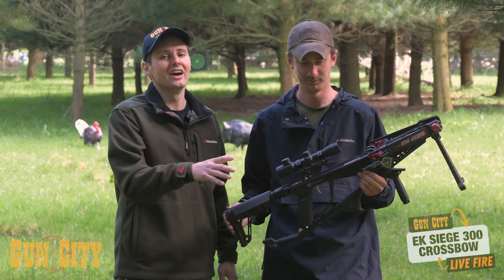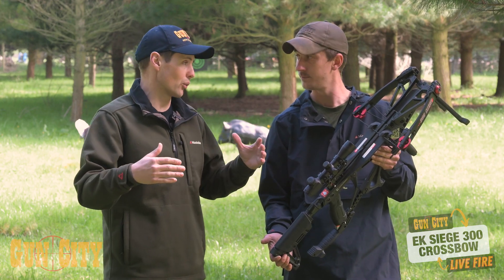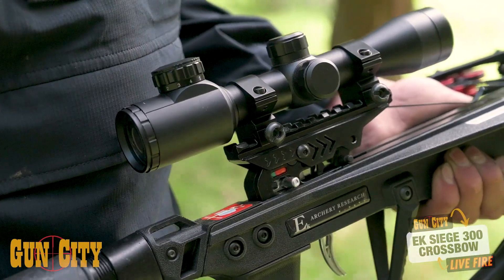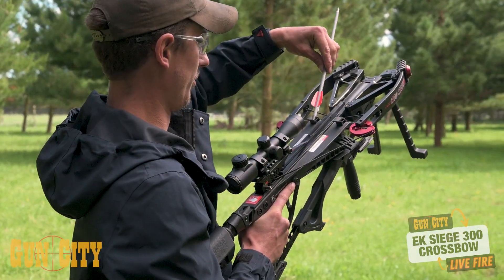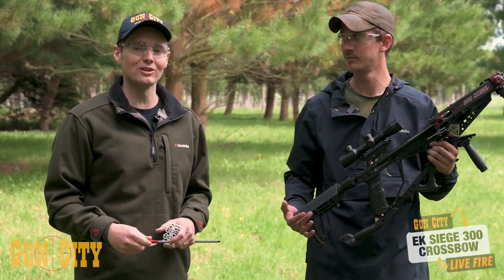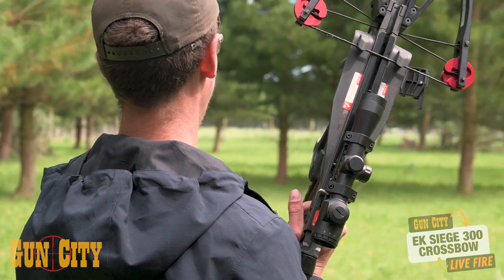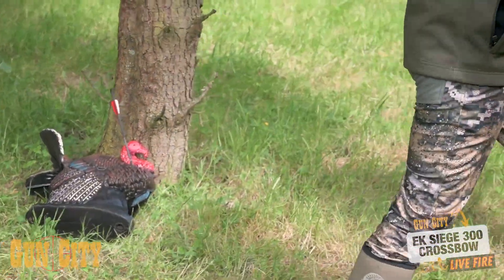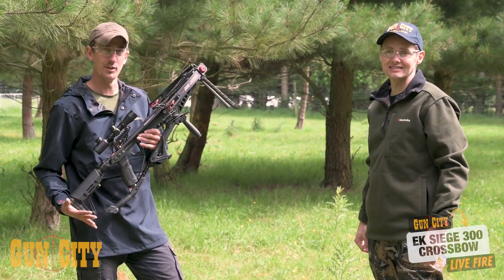EK Siege 300 Crossbow - Gun Review *LIVE FIRE*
Welcome to Gun City! In this video, Ferg & Sean shoot the EK Siege 300 Crossbow!

The Cobra System can only be described as a game changer there is nothing like this on the market nor has there ever been this type of crossbow before and now there is a compound version! Unlike most compounds the strings and cables of the EK Siege 300 Crossbow can be replaced without the use of expensive presses and the draw weight can be adjusted up to 150lb and 300 ft/sec. The crossbow comes with an illuminated 4x32 sight, a front grip, an adjustable stock equipped with a height-adjustable cheek piece plus much more!

The underlever cocking system allows for easy crossbow cocking for even the smallest shooter. You can even cock this bow while it is shouldered. This is a huge advantage because you can keep your eyes on the target and shoot several bolts at the same time.

• To cock the Siege 300 crossbow, simply push the lever forward to grab the string and bring it back to cock. As easy as that.
• The safety automatically engages when arming.
• The Siege 300 crossbow features an anti-vacuum pull mechanism that engages when you insert an arrow. If you don't put an arrow and shoot, then the string will be retained by this mechanism, you can even disarm the crossbow.

Specifications:
Draw weight: 150 lbs
Max. speed: 300 fps (approx. 329 km/h)
Machined metal cams
Bow: Fiberglass
Power Stroke: 8.25 inch / ca. 21cm
Width uncocked (axle to axle): 10.5 inch / approx. 26.7cm
Width cocked (axle to axle): 6.875 inch / ca. 17.5cm